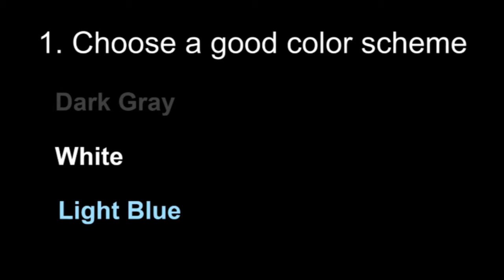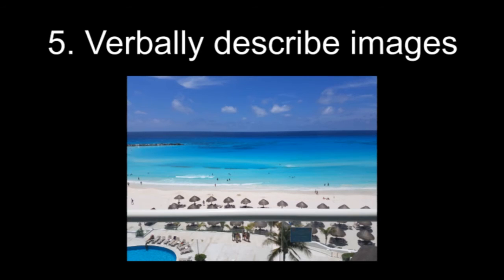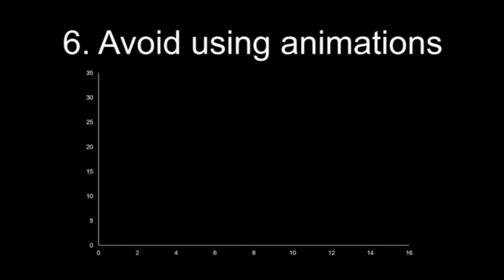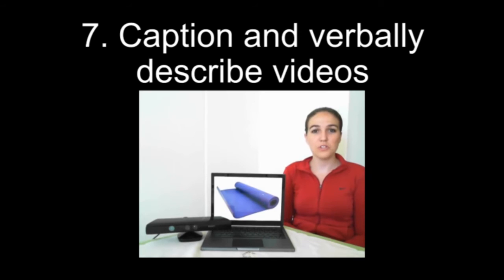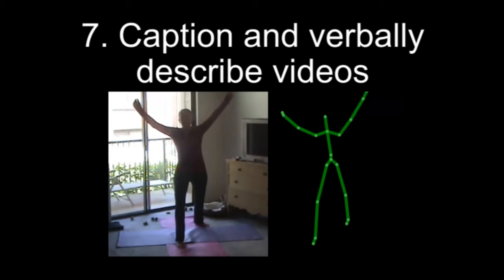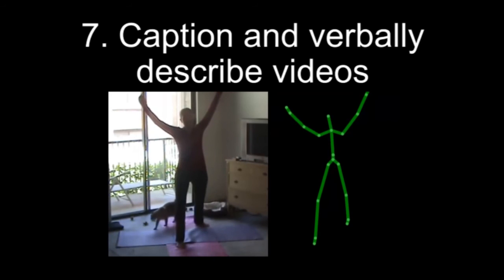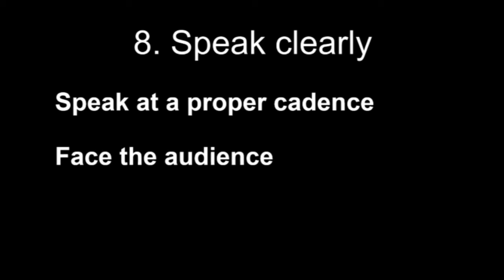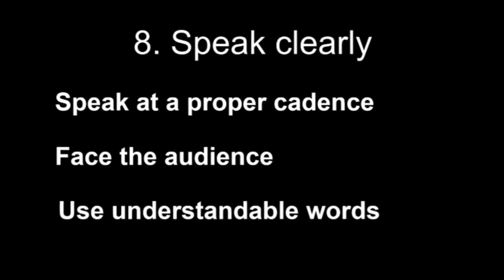Making Presentations Accessible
Guidelines
1. Choose a good color scheme
Use high contrast - Should work in dim and bright rooms
Make sure slides are discernable for color blind users

2. Use more than color to communicate information
Color coding cannot be understood by people who are blind or colorblind
In addition to verbal emphasis, one could use bold, italic, underline, *astrices*, etc. to convey emphasis

3. Keep text brief
Speak every word on slide, read long excerpts aloud, use large sans serif fonts
However, if the speaker prone to speaking quickly, and the audience has a hard time listening, it may be helpful to have more words on the slides (or in speaker notes).

4. Make graphics simple
Provide a text equivalent for graphics, but not for graphics that are only meant for decoration

5. Verbally describe images
Avoid using a pointer

6. Avoid using animations
Unless with a detailed audio description

7. Audio describe and caption videos

8. Speak clearly
a. Speak at a proper cadence
     Do not speak too fast, useful for interpreters
b. Face the audience
     People can hear you and be engaged
     People who are Deaf or Hard of Hearing may be able to lip read
c. Use understandable terms
    Avoid slang, colloquialisms. Understand your audience

9. Make your slides available before your presentation
The previous day, or even better, 1 week before your presentation

Clipboard by Blake Terhune, in the public domain

Introduction and Conclusion:
by Andy G. Cohen

This work could not have been done without the help of Richard Ladner, Catie Baker, and Shrirang Sahasrabudhe